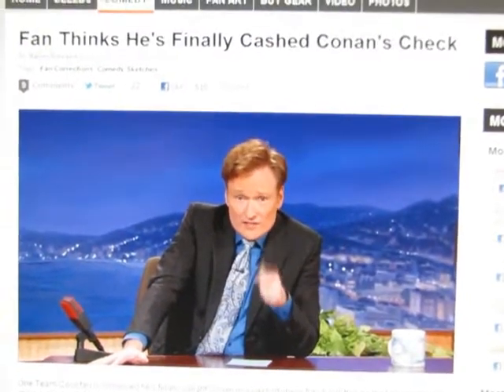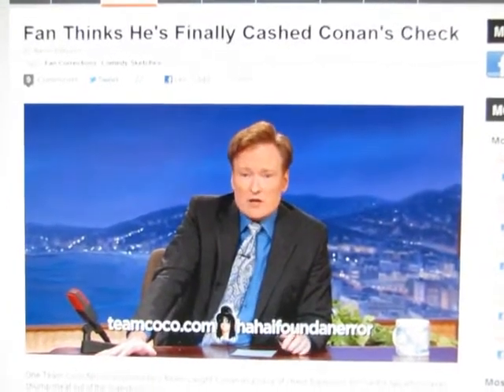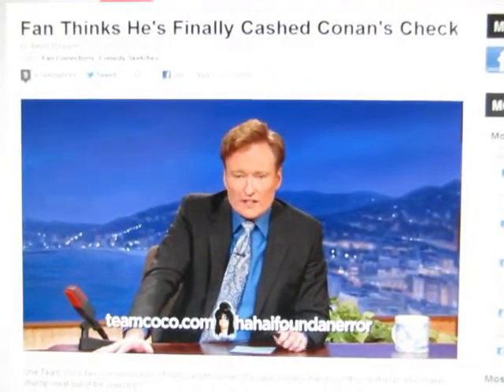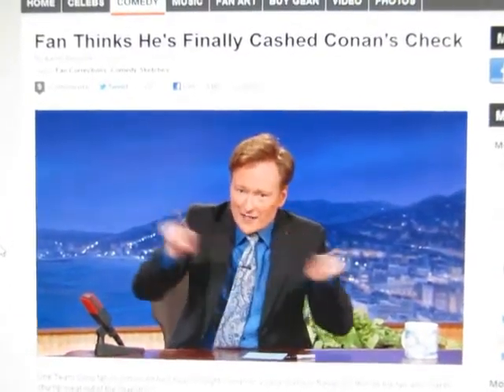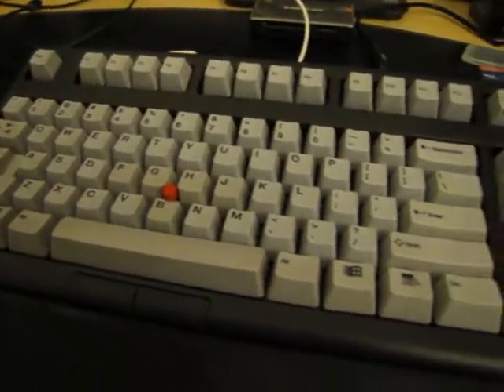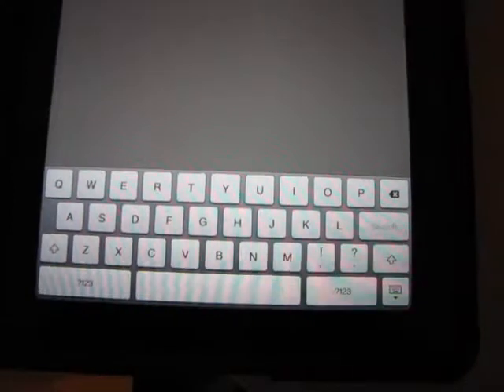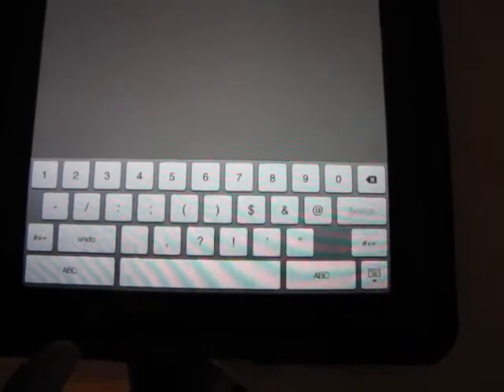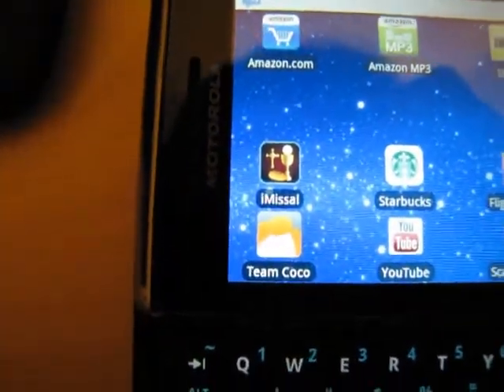Conan Fan Correction: There Is No 'Slash' Key!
Slash is an excellent guitar player. He is NOT a button on anybody's keyboard!